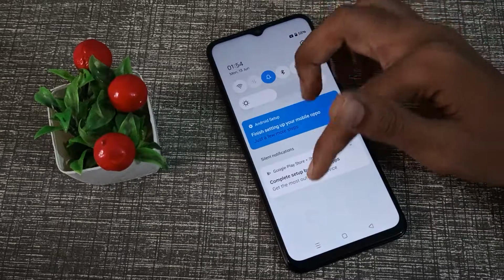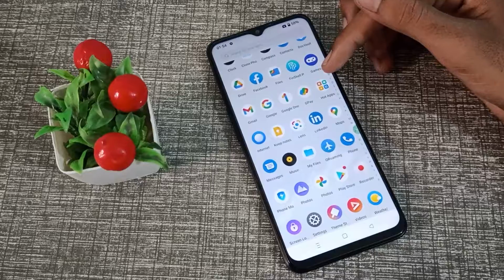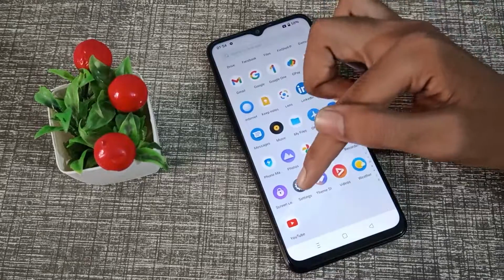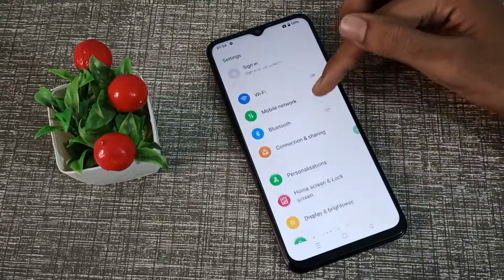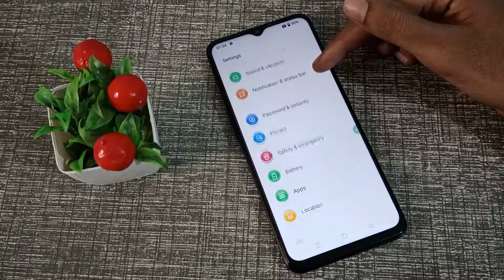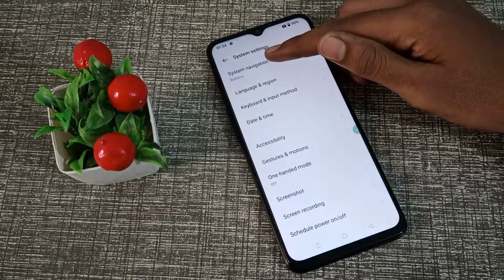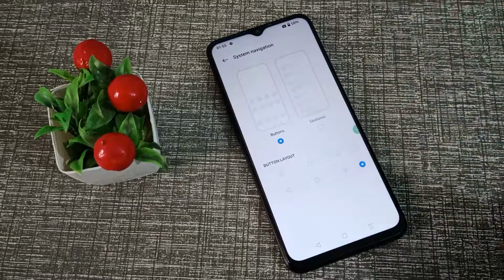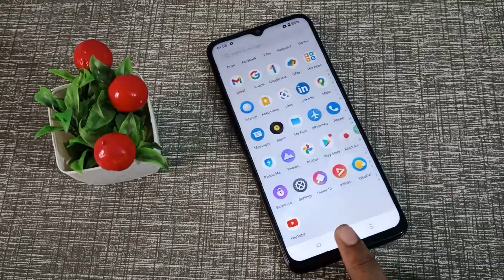How to change Button layout in oppo K10 5G phone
How to change button layout in oppo K10 phone |
How to change button layout setting in oppo A12 phone |
How can you change button layout in oppo F19 phone |
Button layout ko kaise change karte hain oppo F9 phone mein |
Button layout ko kaise change Karen oppo A96 phone mein |
button layout kaise change kare oppo phone mein |